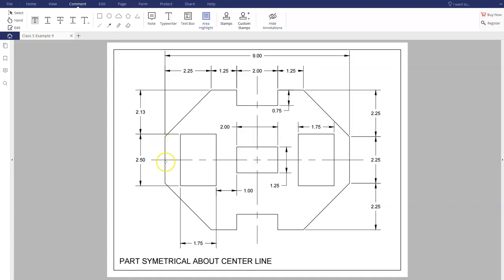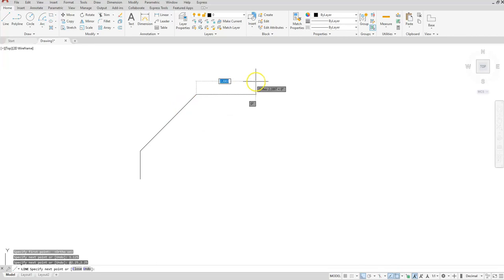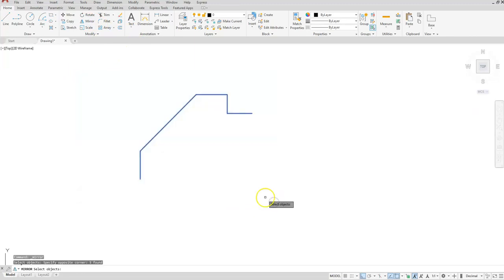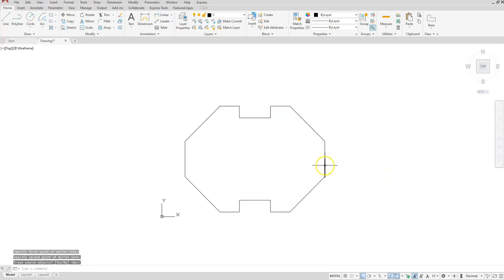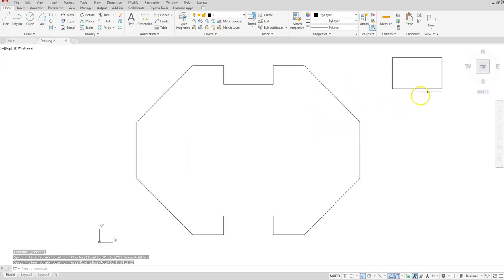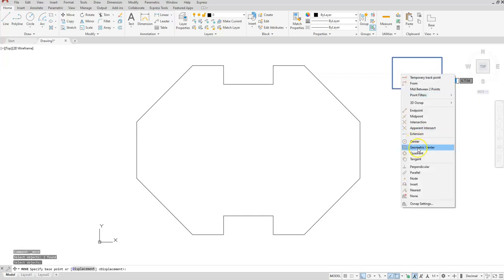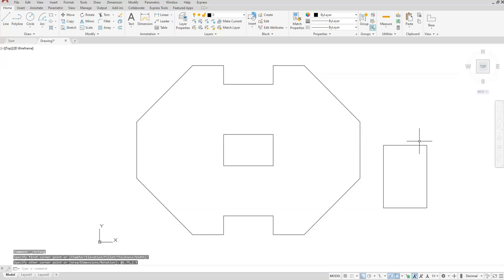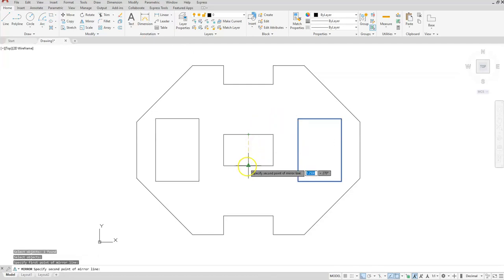Introduction to AutoCAD - OverKill and Mirror